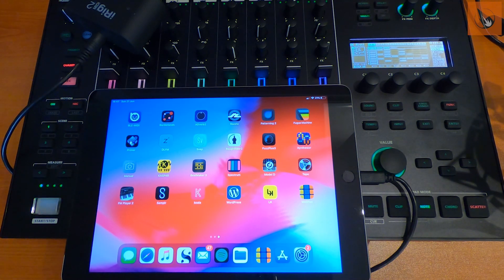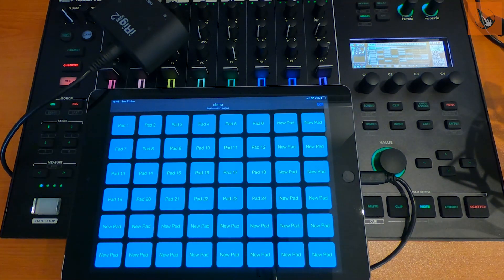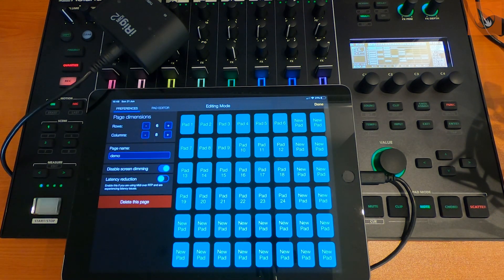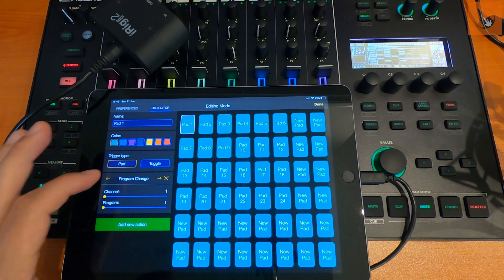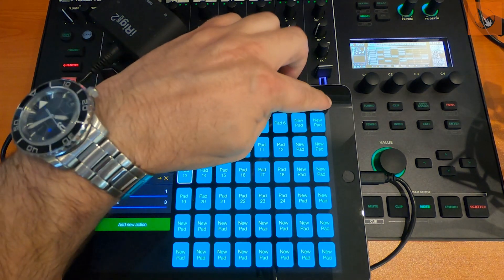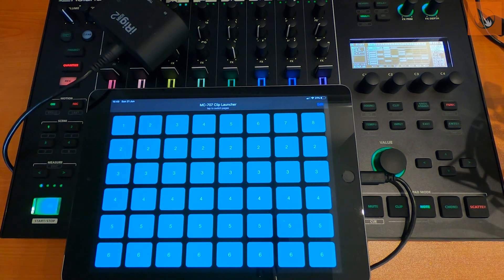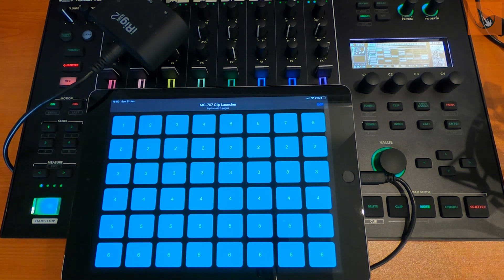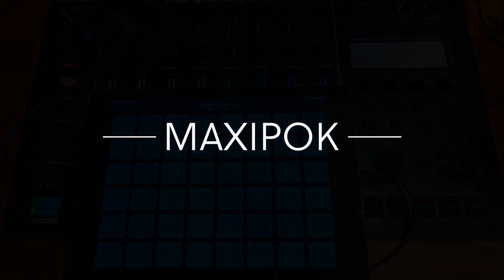Roland MC-707 Tutorial: Using An iOS App As A Clip Launching Matrix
I've been finding the clip launching functionality on the MC-707 a bit clunky - if you have more than two clips per track there is a lot of 'tabbing' involved. So, I started looking for a way of launching the clips externally, and came across an iOS app that works perfectly:

In this video I show you how to set it up, and how it works in practice. For me this is a game-changer when it comes to performing with the Roland MC-707!